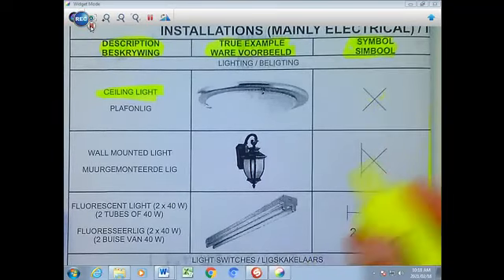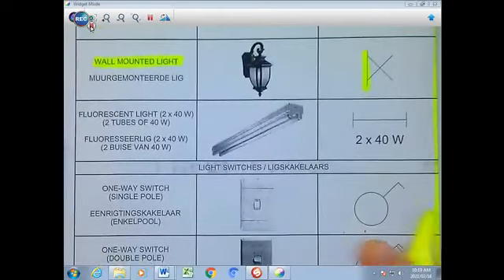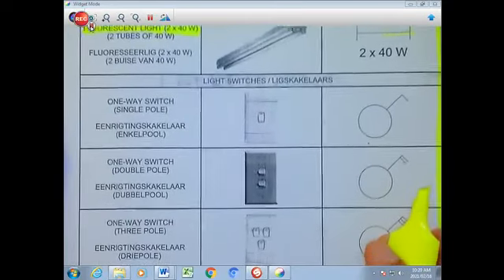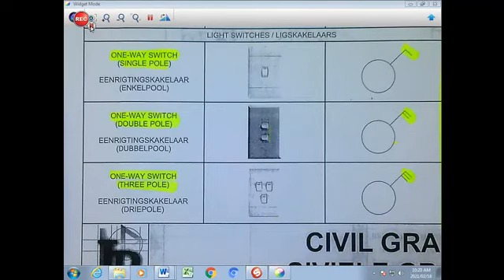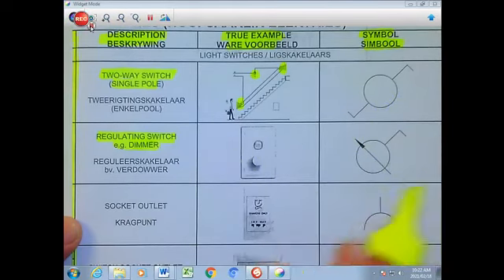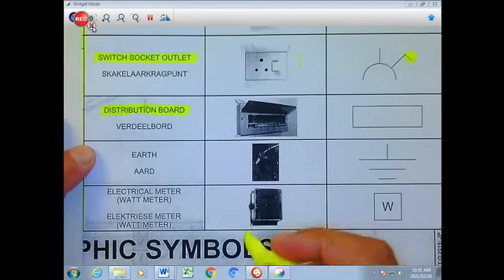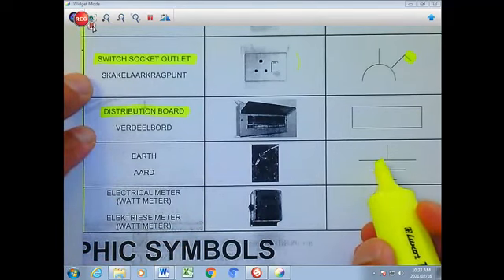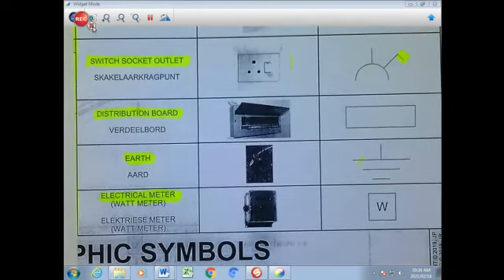Grade 11 Civil Analytical Information 3